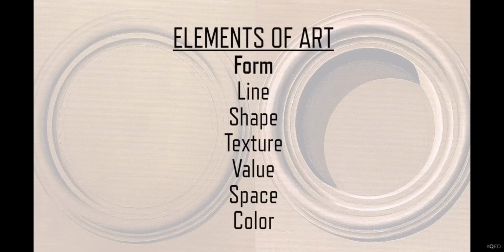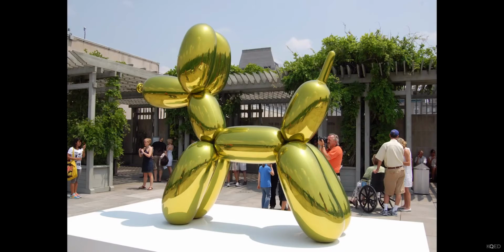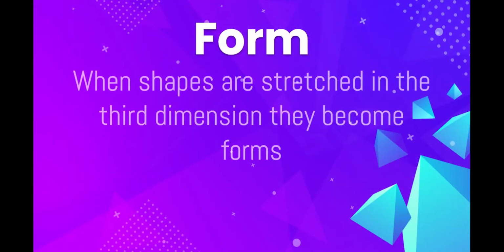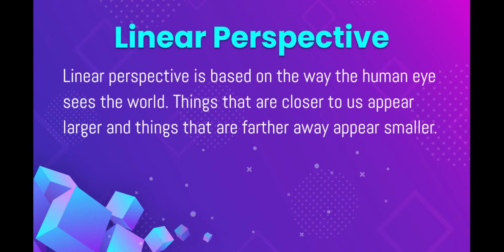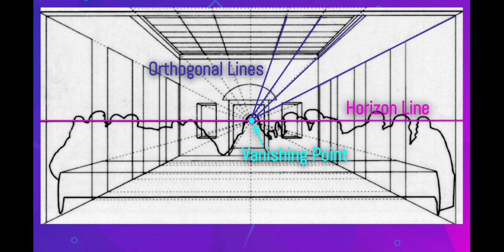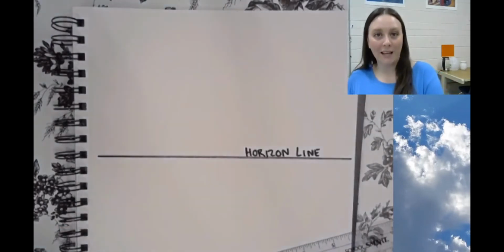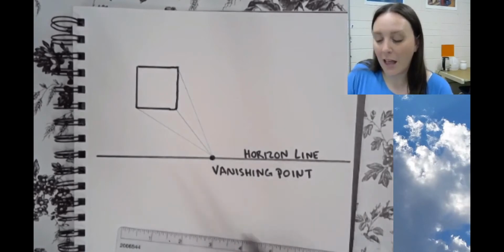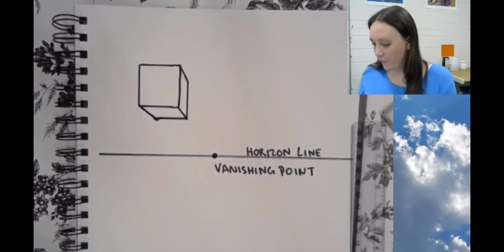Form Lesson - One-Point Perspective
𝐄𝐥𝐞𝐦𝐞𝐧𝐭 𝐨𝐟 𝐀𝐫𝐭: 𝐅𝐨𝐫𝐦
3:40 Review Line, Shape and Form
4:14 When shapes are stretched in the third dimension they become forms.
4:51 Learn about Linear Perspective.
6:10 One-Point Perspective used in The Last Supper by Leonardo Da Vinci
7:32 Demo One-Point Perspective Cube (Audio is quiet)
10:12 DON'T DO THIS! (Audio is quiet)
11:40 Draw Along One-Point Perspective Cubes (Audio is quiet)